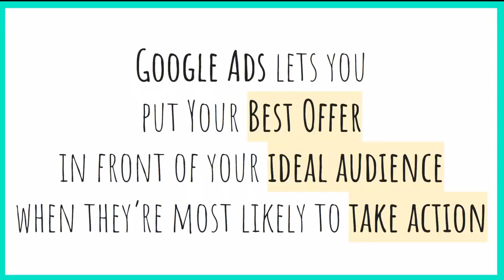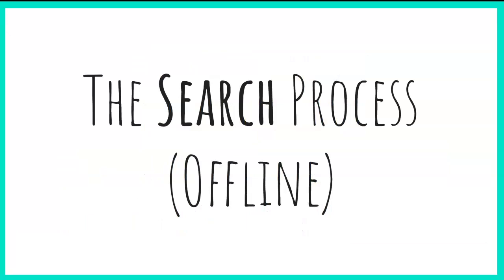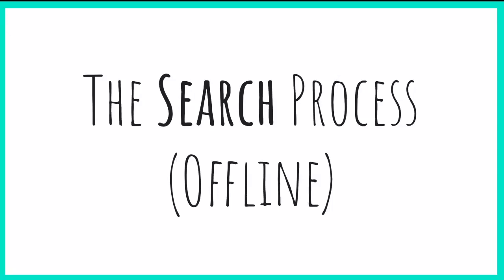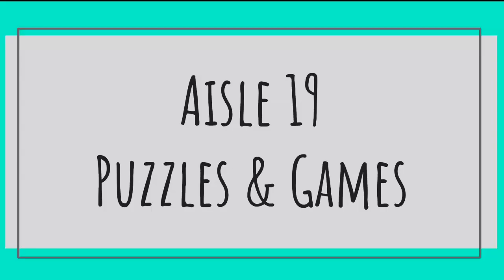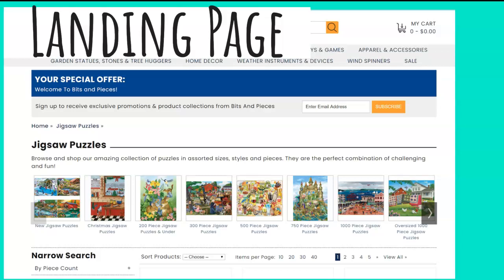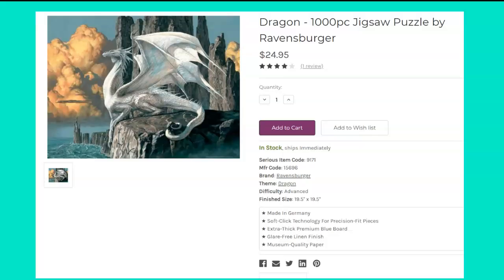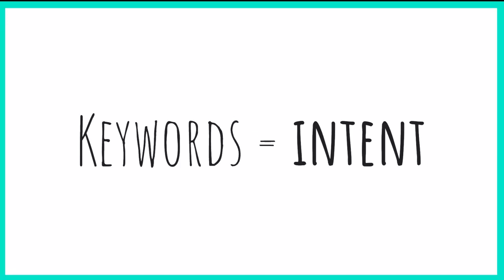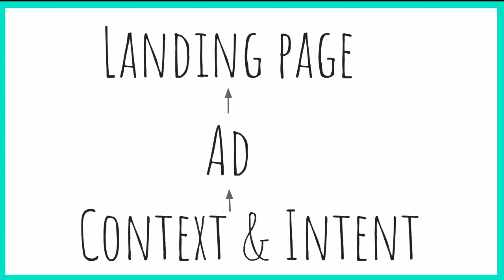Keywords, Ads & Landing Pages - Learn Google Ads With Me (Lesson 2)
Learn the strategy behind Google Ads from Amy Hebdon.